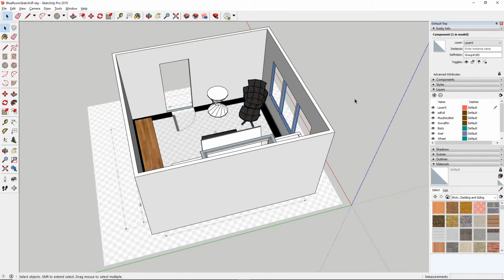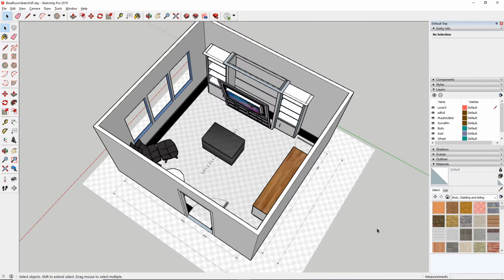Client Care: How I Measure and Design Your Space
Join me weekly for videos that will show you how I can help you with your design and decorating projects. Download the 7 elements of design budget planner by visiting dmvinteriors.com